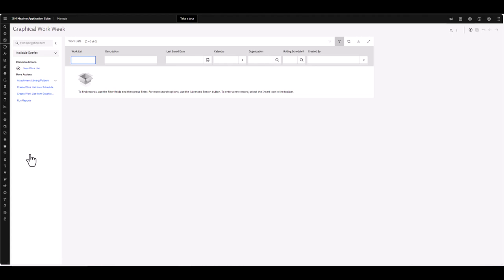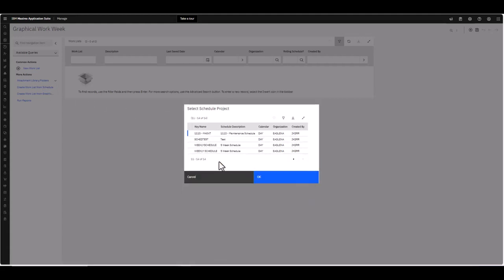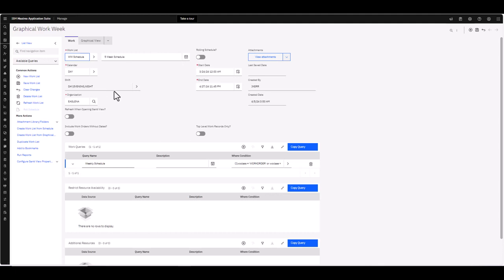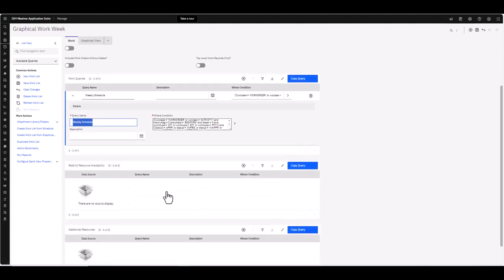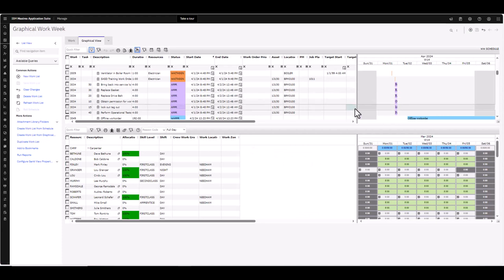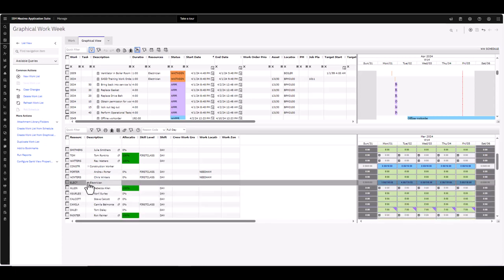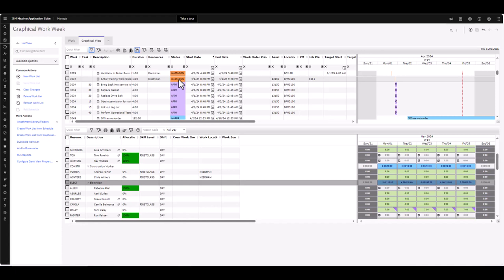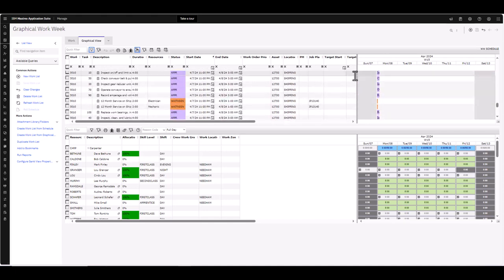MAS Graphical Scheduler: Work Week Schedule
In this video, we will create a Work Week Schedule and review how the data looks compared to Scheduler.